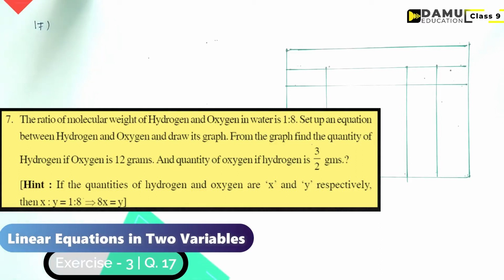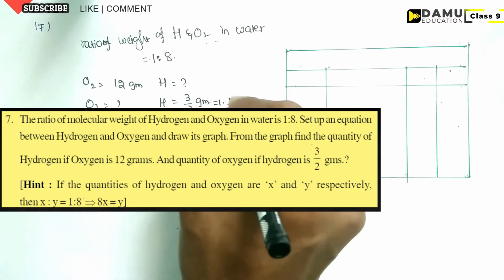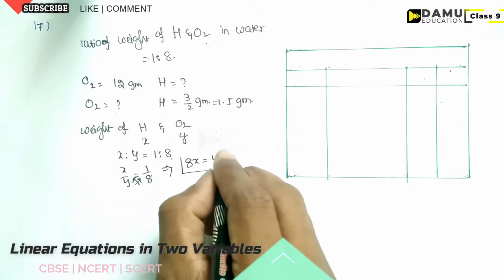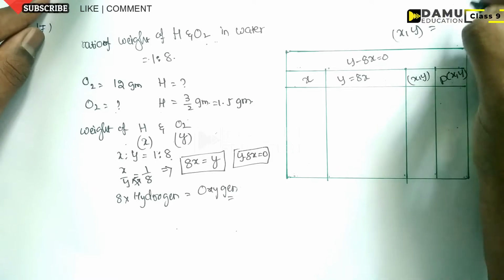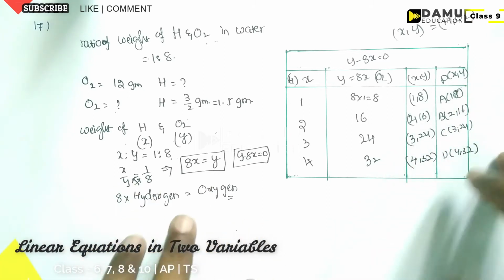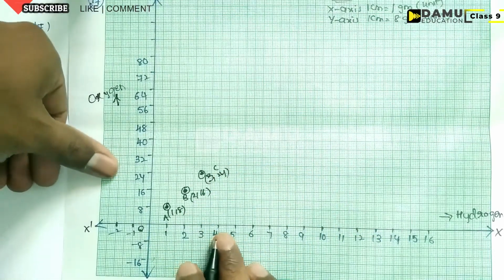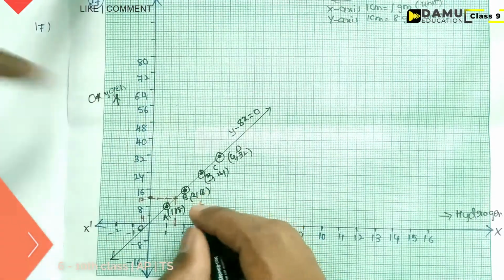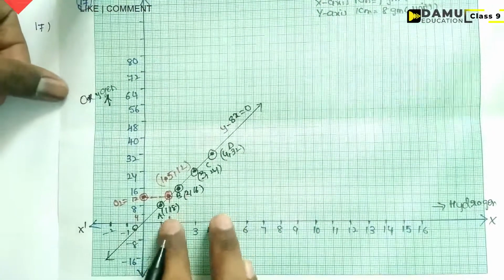Linear Equations in two variables | Ex 3 Q 17 | 9th Class Maths | LinearEquations | Damu Education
Linear Equations in Two Variables | 9th Class | SCERT | Damu Education

9th Class Andhra Pradesh and Telangana Mathematics solutions

6th class | NCERT | CBSE
* Knowing our Numbers
* Whole Numbers
* Integers
* Fractions
* Decimals
* Data Handling
* Mensuration
* Algebra
* Ratio and Proportion
* Symmetry

7th class | NCERT | CBSE
* Integers
* Fractions and Decimals
* Data Handling
* Simple Equations
* Comparing Quantities
* Rational Numbers
* Practical Geometry
* Perimeter and Area
* Algebraic Expressions
* Exponents and Powers
* Symmetry

8th class | NCERT | CBSE
* Rational Numbers
* Linear Equations In One Variable
* Understanding Quadrilaterals
* Practical Geometry
* Data Handling

9th Class | SCERT | AP & TS

9th class | NCERT | CBSE
* COORDINATE GEOMETRY
* STATISTICS & PROBABILITY

10th class | NCERT | CBSE
* STATISTICS & PROBABILITY

Maths Classes
Exam Tips
PSC Exams
Formulas Explanation
Math Formulas
Math Teasers
MCQ Tricks
MCQ Tips